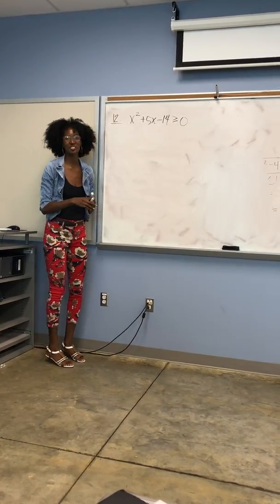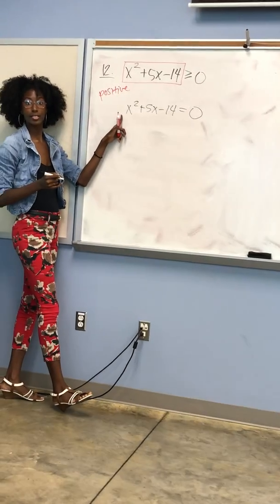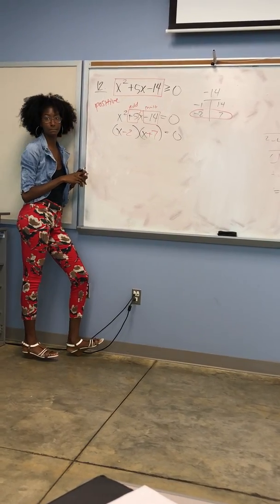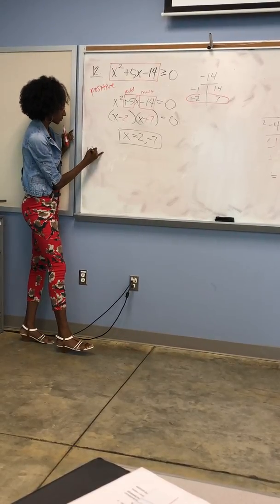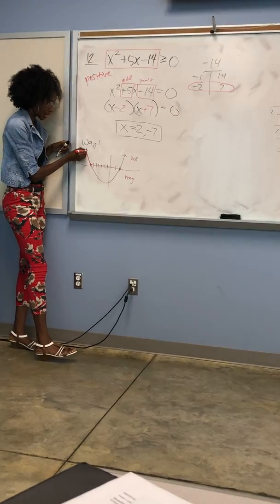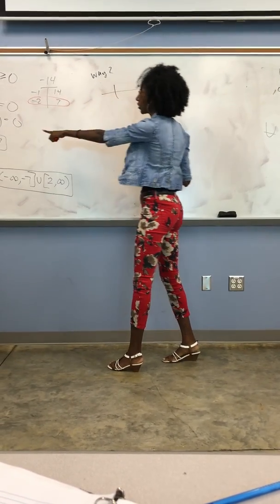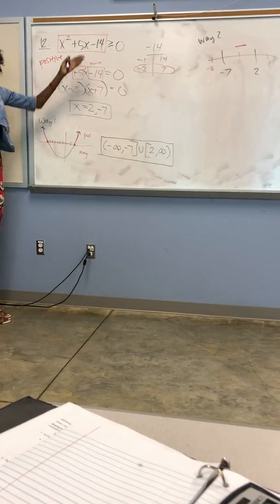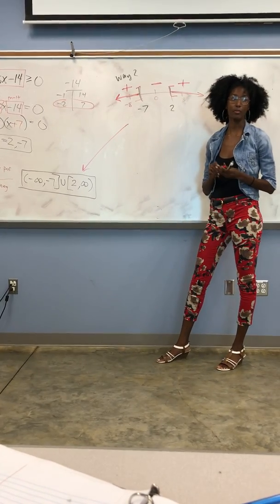College Algebra Test 2 #12